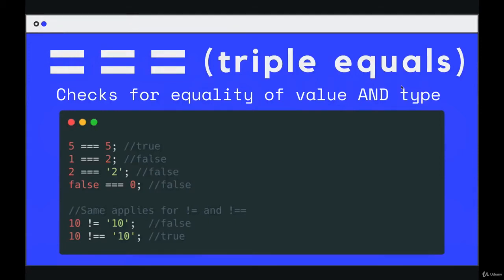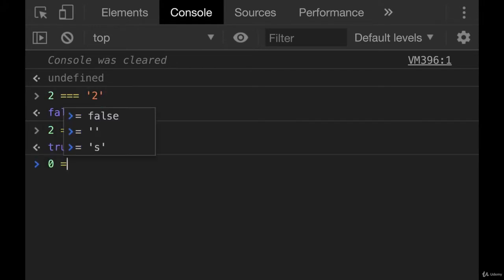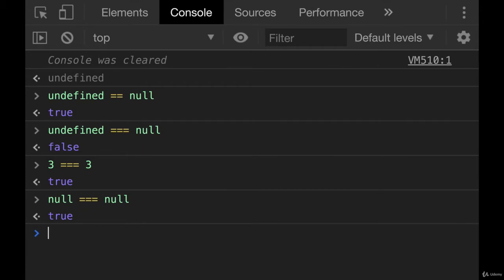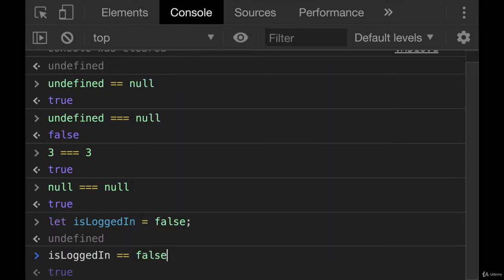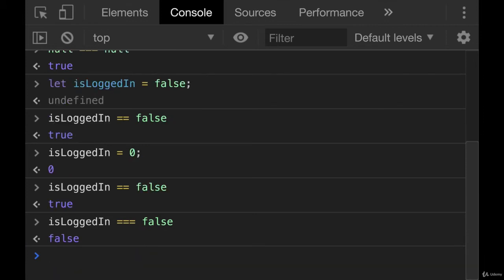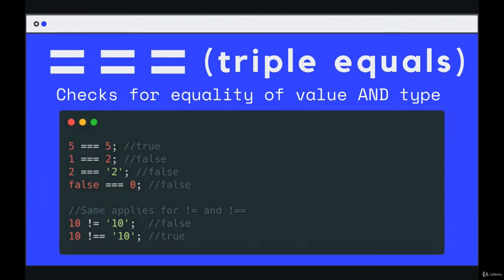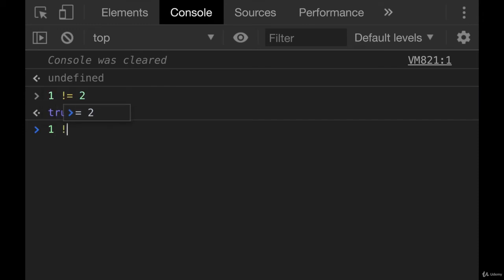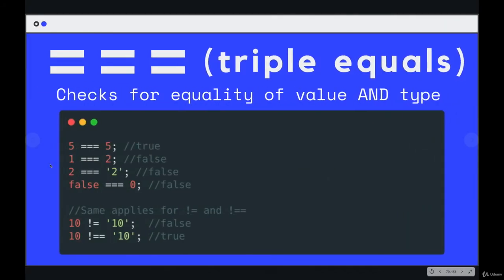Controlling Program Logic and Flow:Triple Equals === --The Modern JavaScript Bootcamp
Triple Equals === - what is difference between double equals == and triple equals === in php.  this video cover the basic concept of triple equals operator in php..
the triple equals sign === checks to see whether two variables are equal and of the same type. understanding equals - single, double, or triple equals?
 see double and triple equals operator in php that i got for googling on "php three equals operator"..

three equal signs in php is also a comparison operator but looks not only at the value but also looks at the type of the variables.

this tutorial will teach you the difference between single  double  and triple equals  for beginners...
what is the logic of triple equals in php?.

10 php basics triple equals.  if so  it’s important you understand the difference between double equals  and triple equals in javascript...